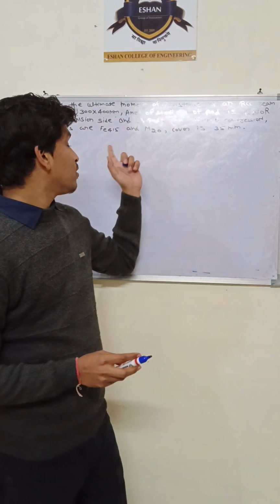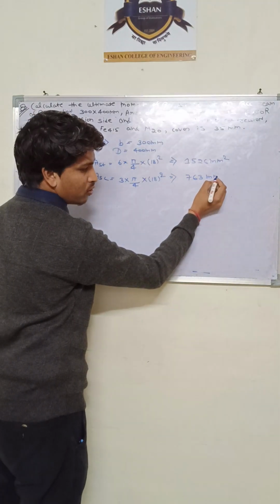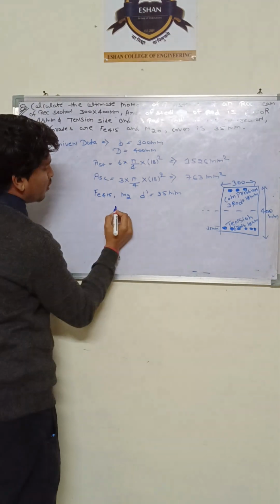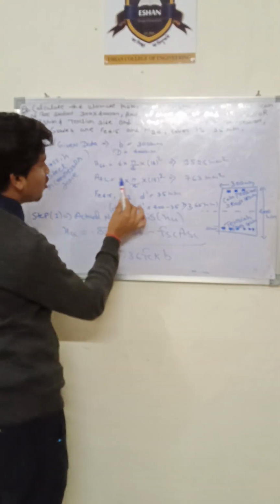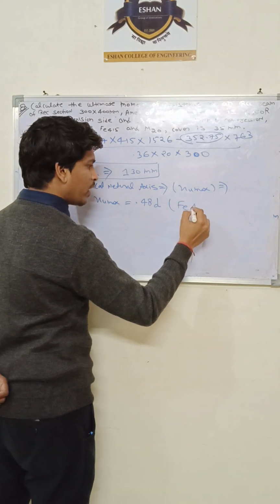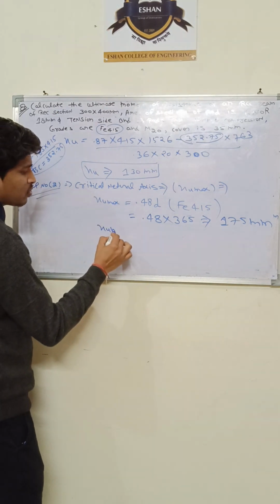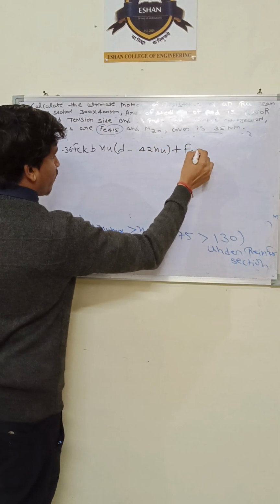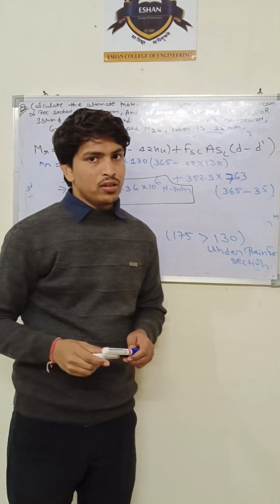ASHISH VERMA (ASST. PROFESSOR) DEPARTMENT OF CIVIL ENGINEERING